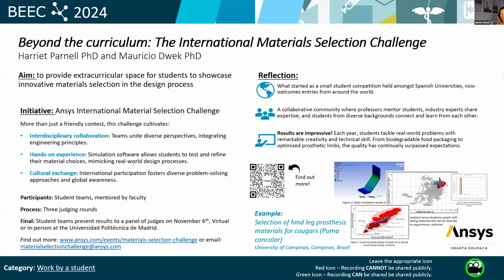Beyond the Curriculum: The International Materials Selection Challenge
Presenter:
Harriet Parnell, PhD - Ansys